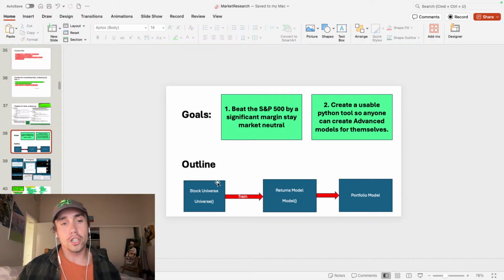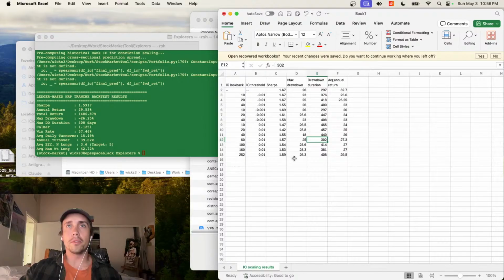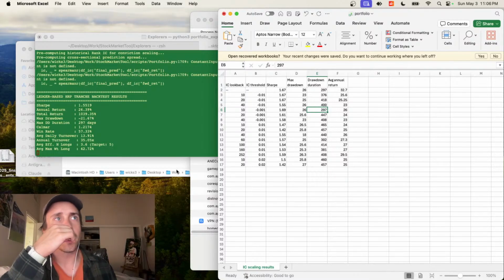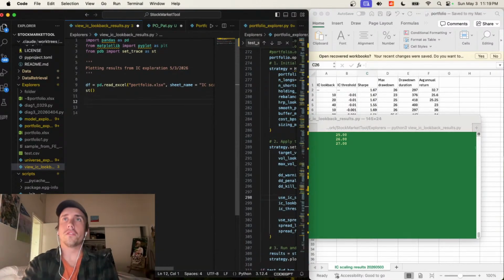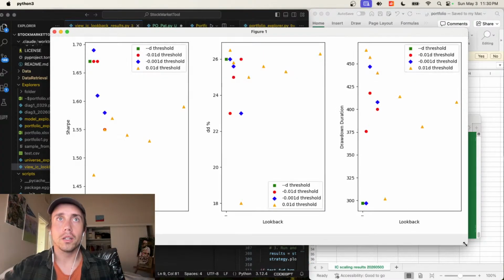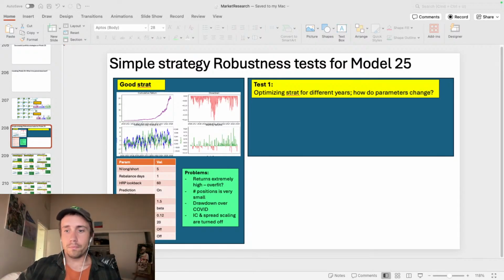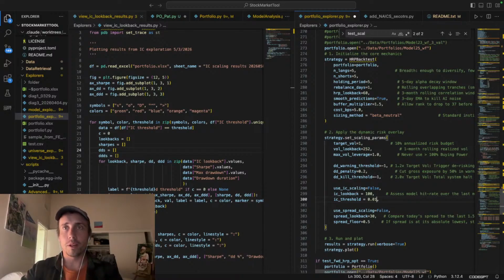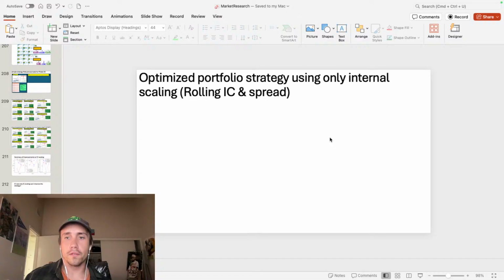Live: Advanced Stock Market Model in Python | Updating Model & Portfolio | Stream 2 | 5/3/2026